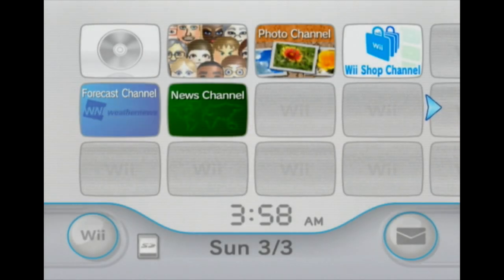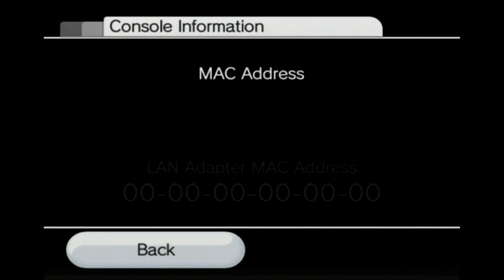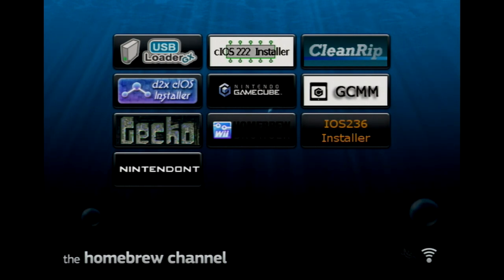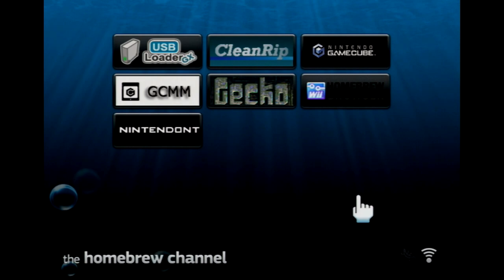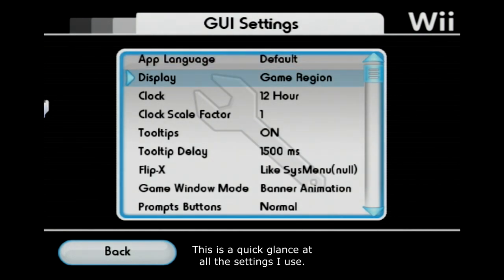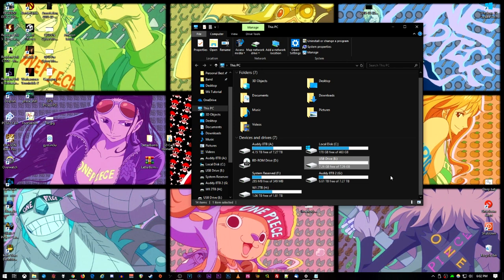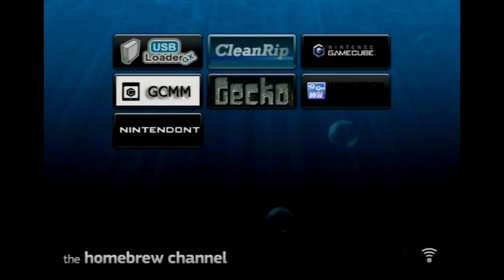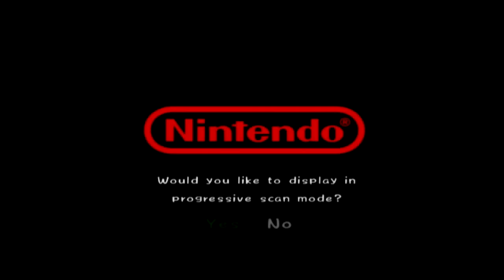A Complete Wii Softmodding Tutorial - How to play games from a USB - March 2019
This tutorial will show you how to softmod your Wii and play both GameCube and Wii games using a USB / SD Card instead of a disc!

Go to 00:07 to see what each part covers:
Part 1 - 00:33
Part 2 - 12:51
Part 3 - 22:28
Part 4 - 33:18

Equipment you will need:
-a Wii w/ GC controller ports, can be a white or black Wii, just make sure it has GC ports
-Power cable, motion sensor bar, component cables, wiimote, and gamecube controller
-Internet connection
-2GB SD card (non SDHC) and a SD card reader for you PC
-USB or External HDD w/ at least 4GB of space (can be 2.0 or 3.0, doesn't matter)
-Not necessary but recommended is Skyward Sword

*A note to my speedrunners out there, running GC games straight from a SD card and running straight through Devolution rather than USB Loader GX will give you the fastest load times.  I am using this card

SD Card
External Hard Drive

Nintendon't GameCube controller shortcuts:
Restart: R+Z+Start
Shutdown: R+Z+B+Down (D-pad)